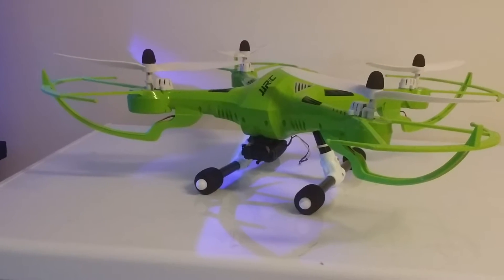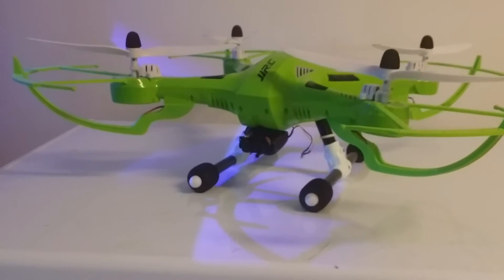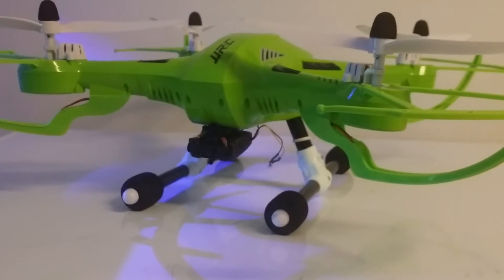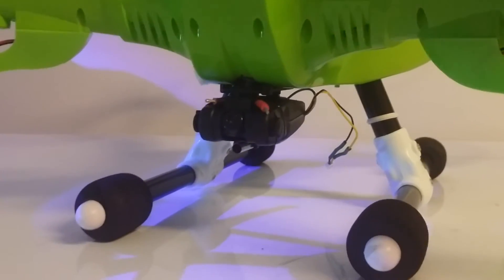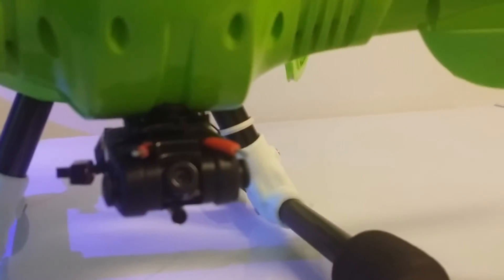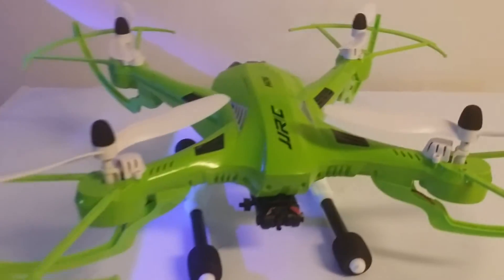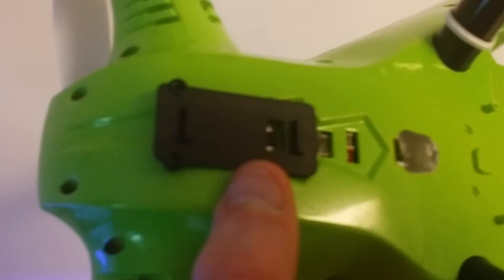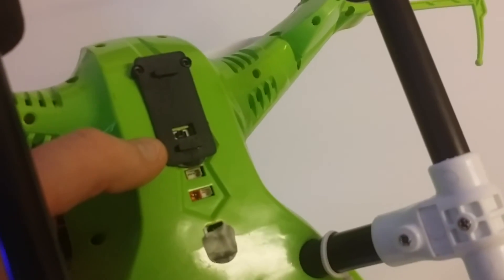JJRC H26 FPV Mod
JJRC H26 running the Syma 5.8 ghz fpv cam. Still works great just as on my TX6/H16. Start/stop recording by shorting the power input cable with a twist tie.  Quad uses same motors, batteries, bushings, props and drive shafts as Tarantula X6/JJRC H16. Prop guards will remain on as they also act as bumper cushions in the event of a crash ensuring i dont break an arm.                       JJRC H26

Really the only 3 mods to the drone itself were:

1.) the bearing upgrade mod i forget to mention.  Same as i had done on my H16.  Replaced motor bushing with bearings.

2.) Chopped landing gear for reduces weight.  They weigh 30 grams stock each.

3.) Syma 5.8ghz FPV

JJRC H26